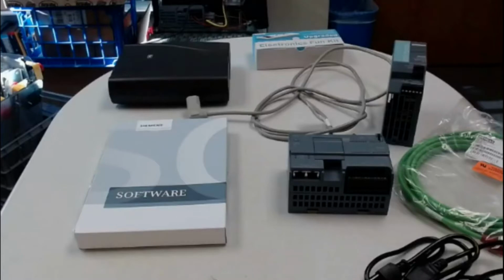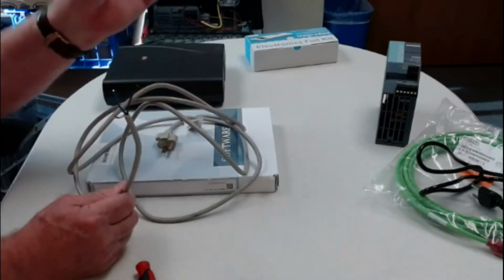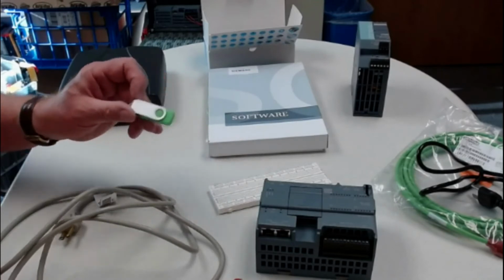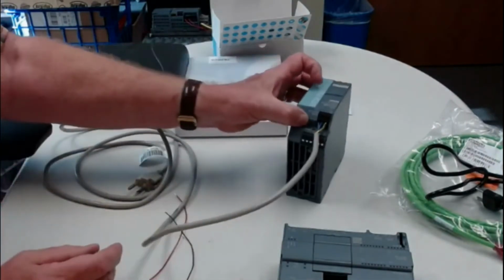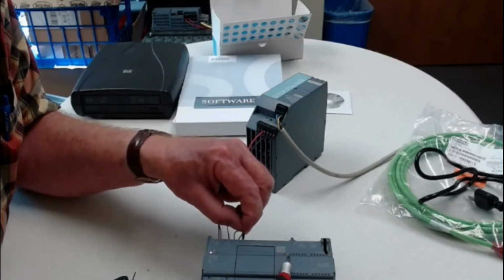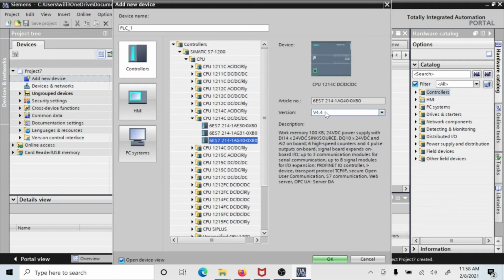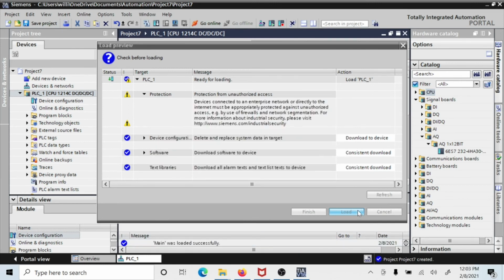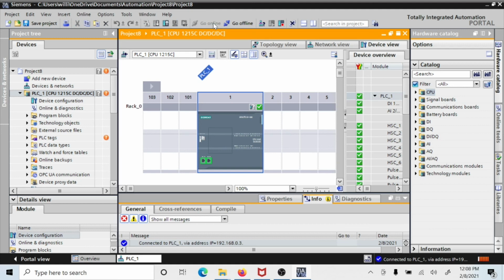PLC Series Chapter 3 (Part 2/2) - How to Set-up Hardware and Software